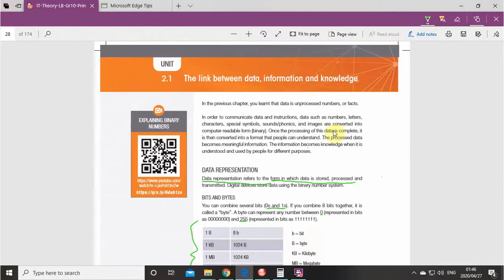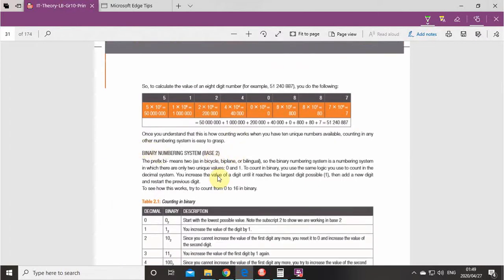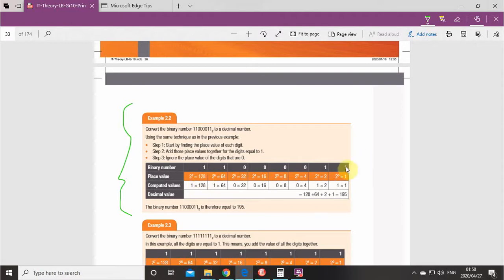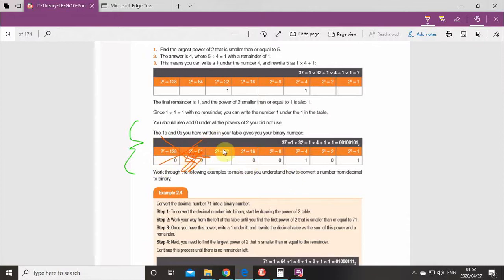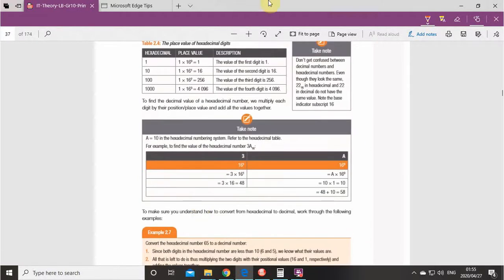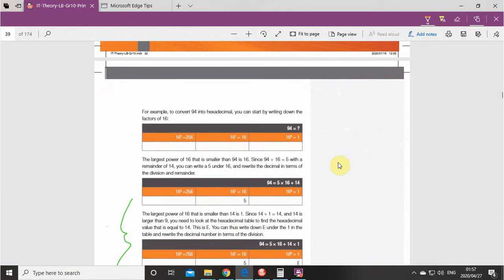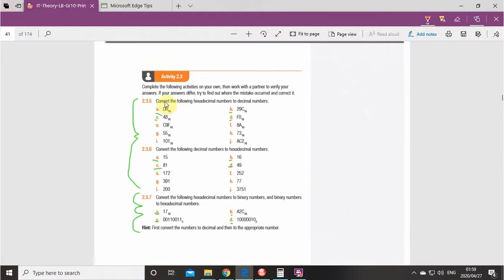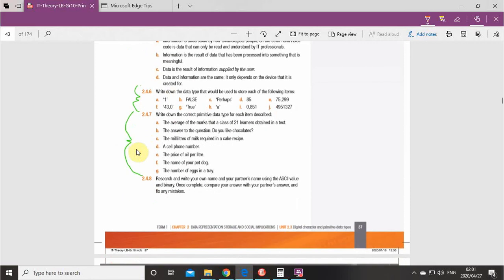Theory unit 2 week 3